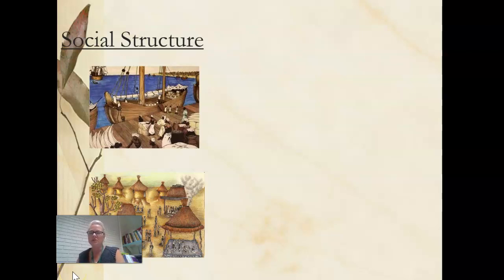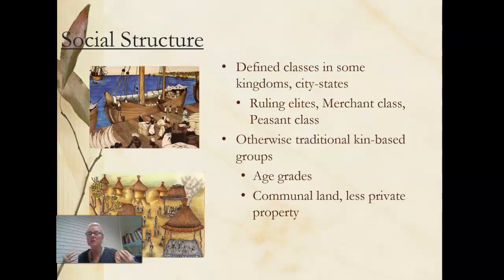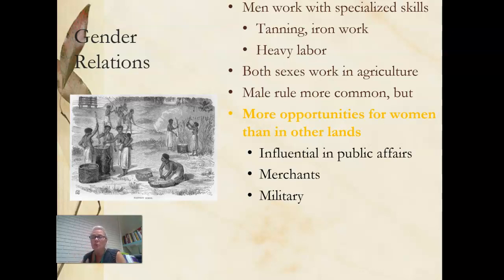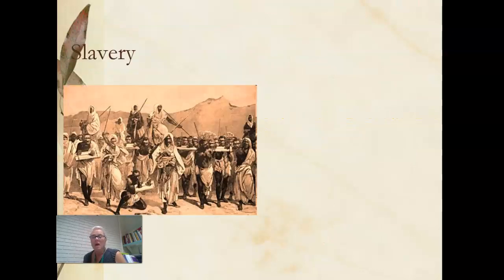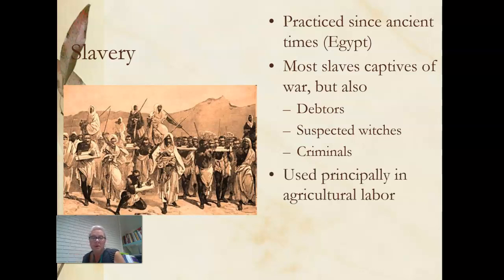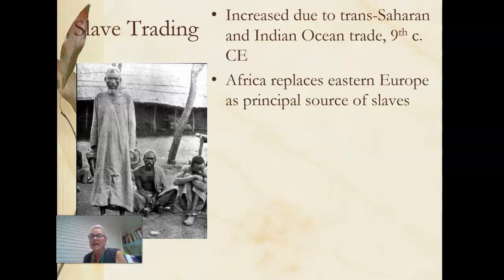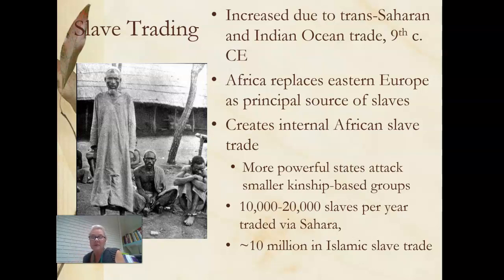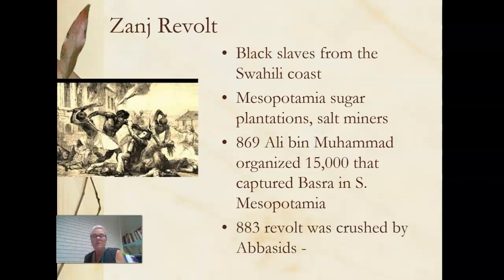APWH Ch 6 Social Structure